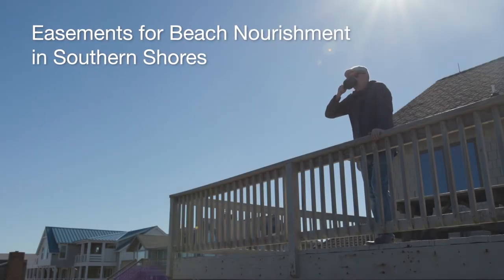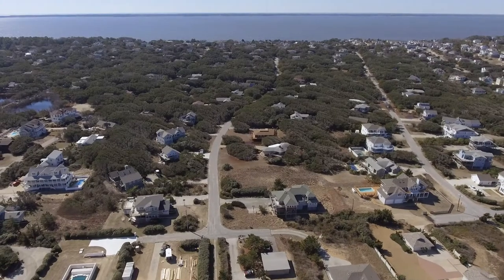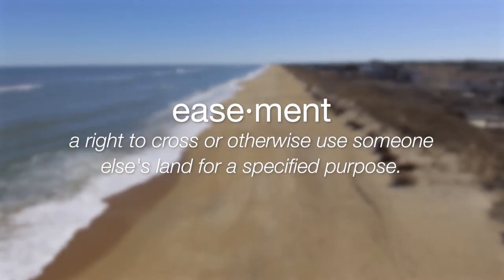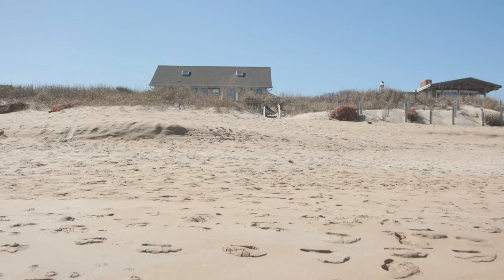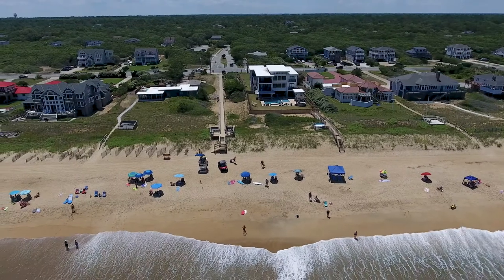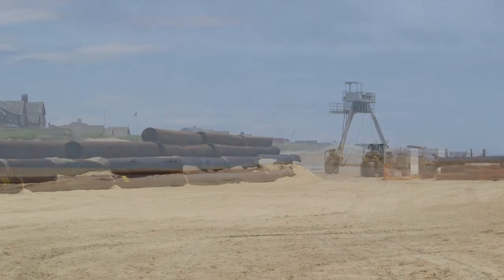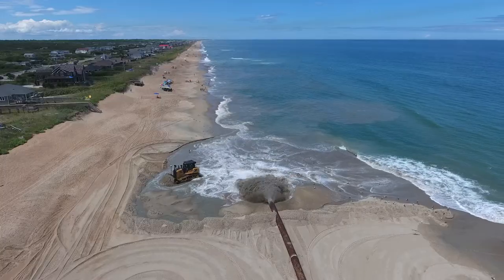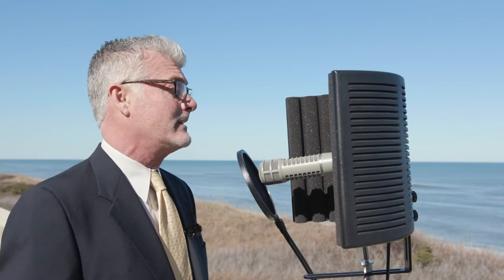Easements for Beach Nourishment in Southern Shores